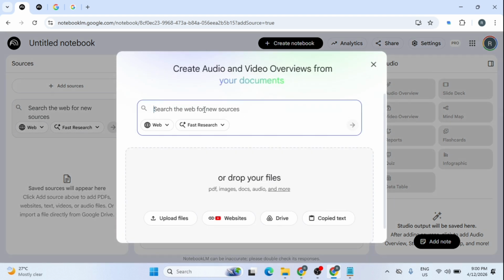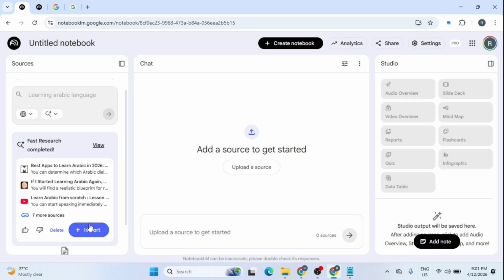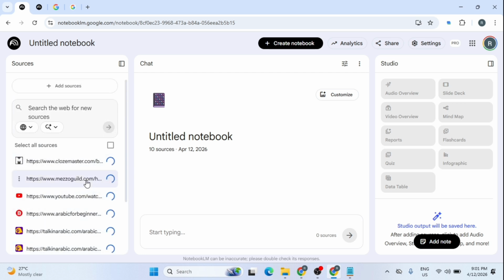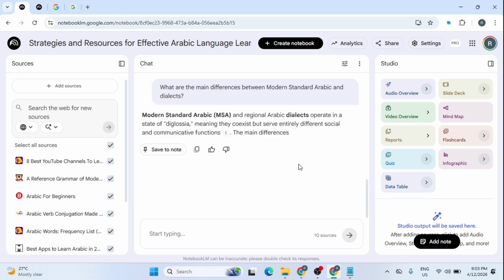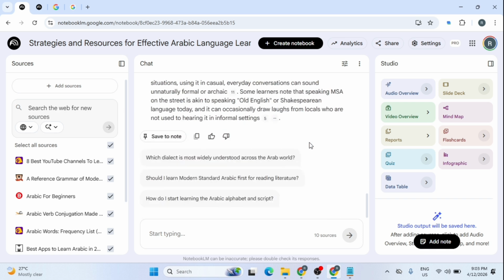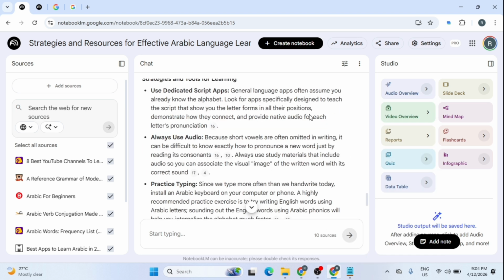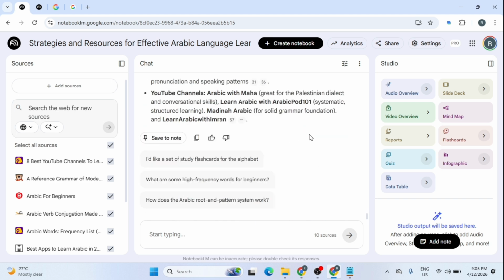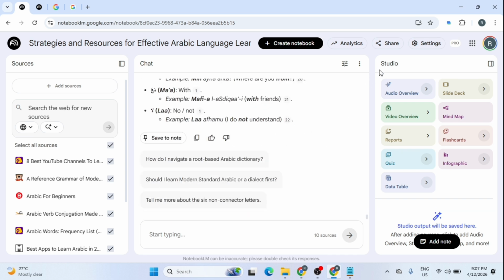Learn Arabic With NotebookLM - Step by Step